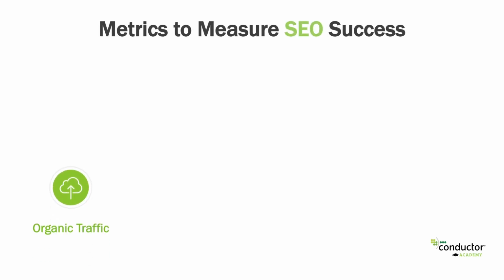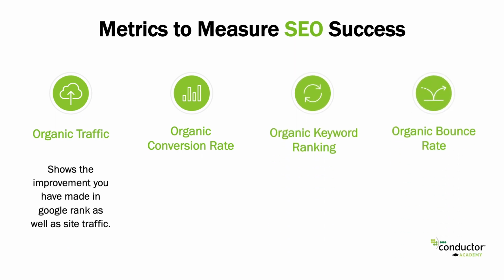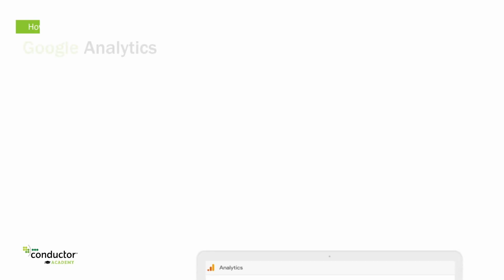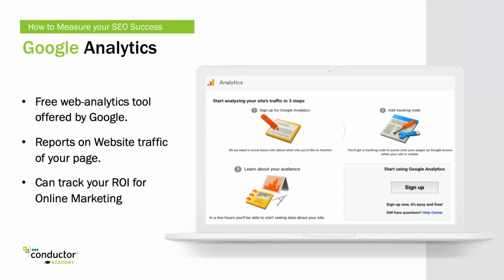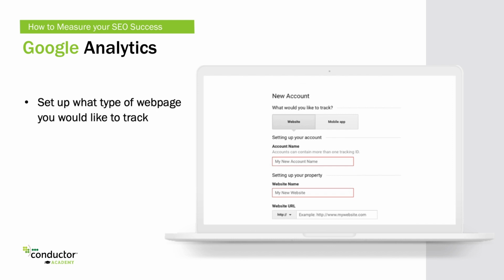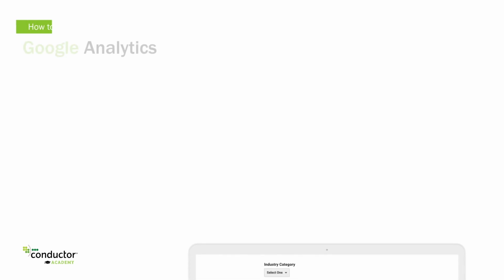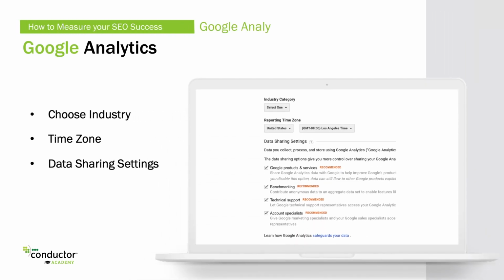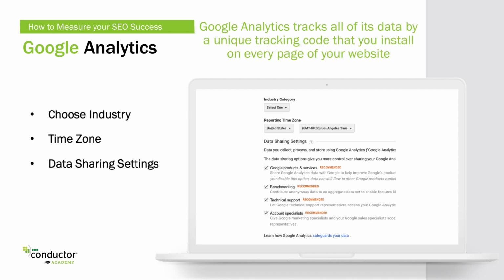You Made It! How to Track and Report ROI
Welcome to our latest video on How to Track and Report on SEO ROI! In this video, we'll be discussing how to measure the return on investment (ROI) of your SEO efforts and how to report on your SEO results in a way that demonstrates their value to your business.

We'll start by exploring the different metrics that you can use to track your SEO ROI, including organic search traffic, keyword rankings, and conversion rates. We'll show you how to use tools like Google Analytics and SEMrush to monitor your SEO performance and measure the impact of your SEO efforts on your business goals.

Next, we'll walk you through the process of reporting on your SEO ROI, including how to develop meaningful SEO reports that provide insights into your SEO performance and communicate the value of your SEO efforts to stakeholders. We'll show you how to create custom reports that highlight your key metrics and demonstrate the impact of your SEO strategy on your business's bottom line.

But tracking and reporting on SEO ROI isn't just about generating numbers and charts. It's also about understanding how to use your data to optimize your strategy and make informed decisions about your SEO investments. We'll show you how to use your SEO data to identify opportunities for improvement and make data-driven decisions about your SEO strategy.

So if you're ready to start tracking and reporting on your SEO ROI like a pro, be sure to check out this video! Whether you're a business owner or an SEO professional, you'll find plenty of valuable insights and practical tips to help you measure the impact of your SEO efforts and demonstrate their value to your business.